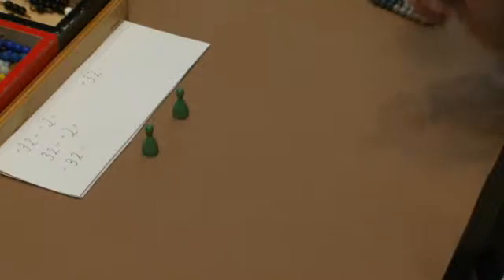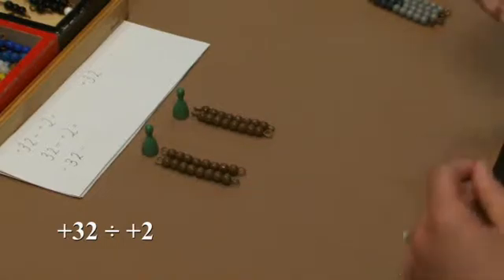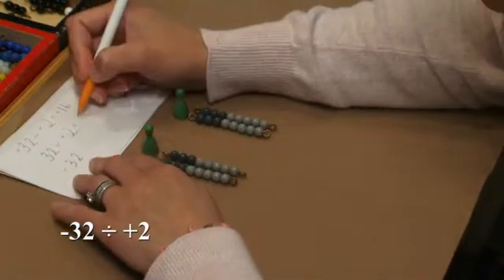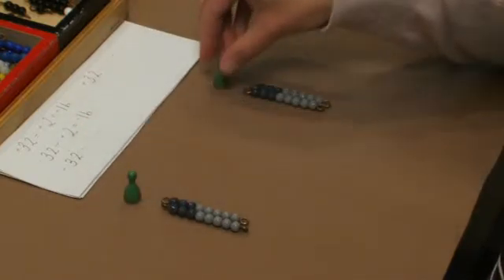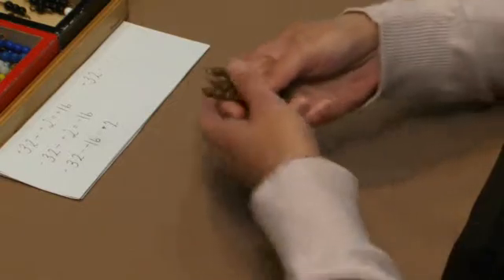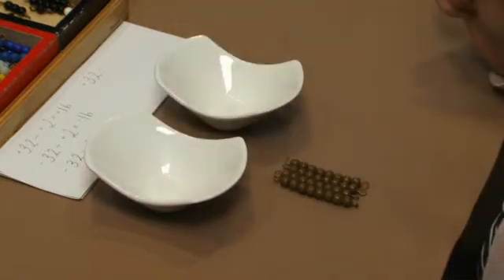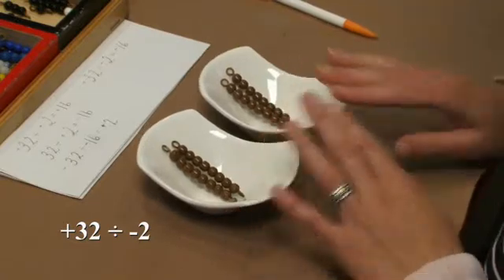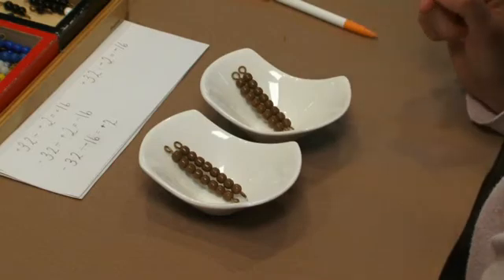Division of Signed Numbers (Montessori Elementary Math)